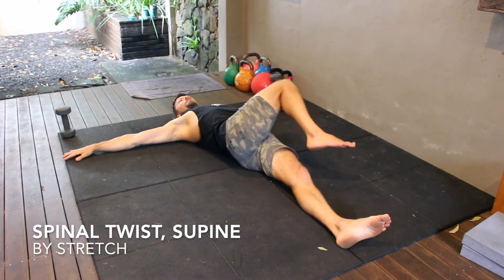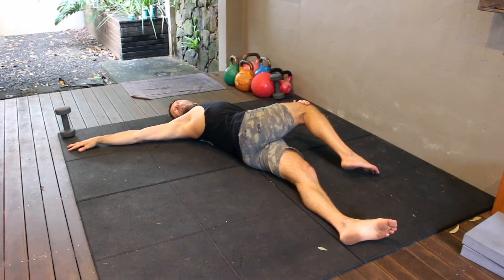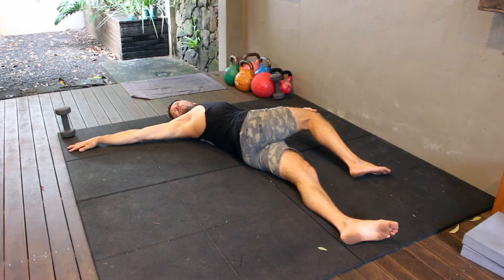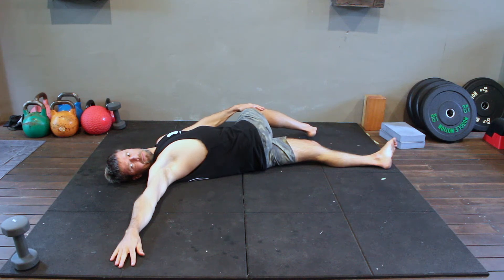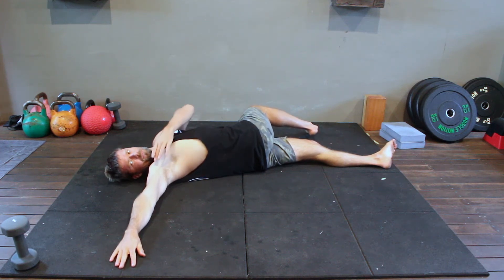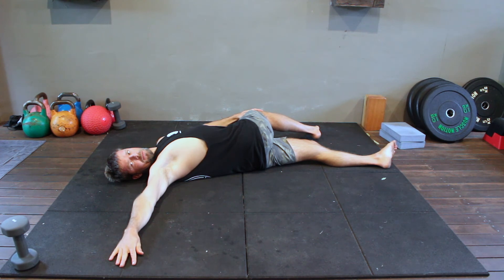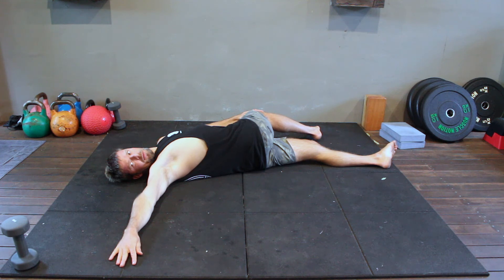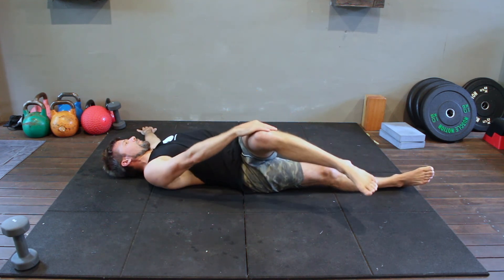Spinal Twist, Supine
This supine spinal twist can be used to elevate pain in the lower- and mid-back as well as stretching the hips, obliques and pecs.

Start by lying down flat on the floor facing up. Place the arms out to the sides in a letter T shape.  Next, bend one knee and bring the thigh towards the chest.  From here, allow the hips to rotate as you bring the bent knee across the body and down towards the floor.  You can place the opposite hand on the bent knee to add additional force and bring the knee closer to the floor.

While all of this is happening the aim is to keep both shoulders flat on the floor, do not allow the torso to twist and the shoulders to lift off the floor. Try to lengthen the top side of the body by pulling the knee away from the shoulder. You may feel this stretch in the outer hip, the obliques, and the pecs.

Hold the spinal twist for the prescribed time before repeating on the opposite side.